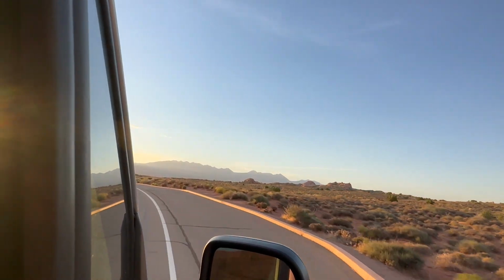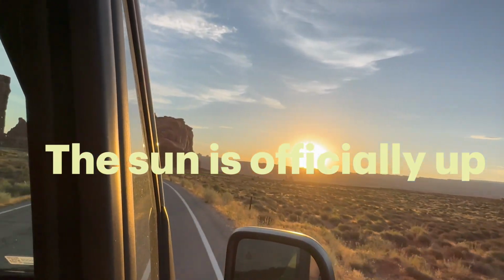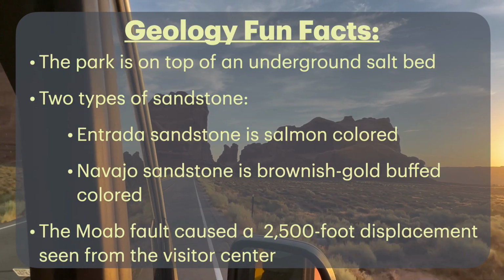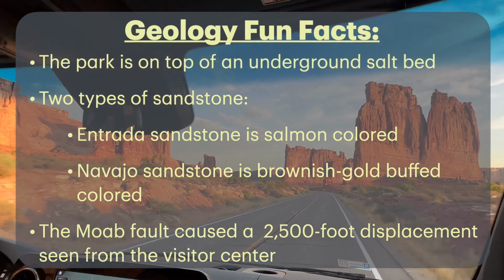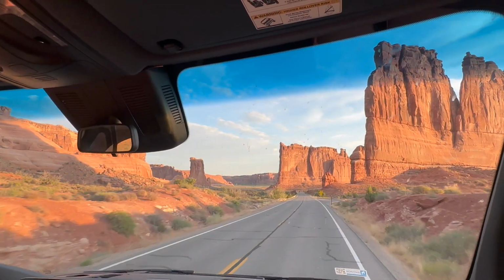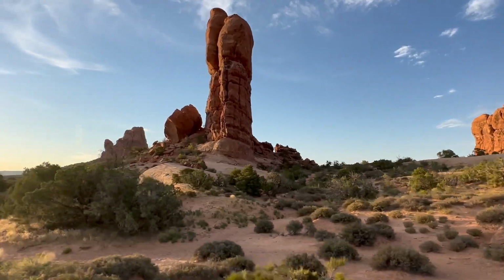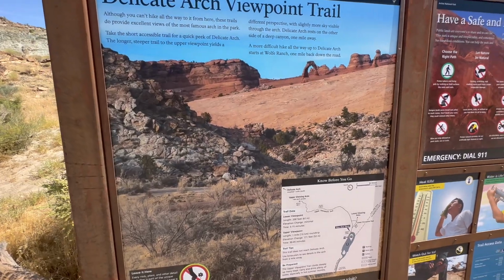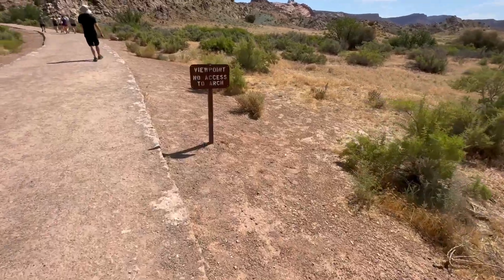We Arrive to Moab, Utah!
We finish our drive from Keystone, Colorado, and arrive at Moab, Utah. In this video we visit Arches National Park where we complete a few hikes and take in breath-taking views of geographical arches and wondrous landscapes.

Take Care!